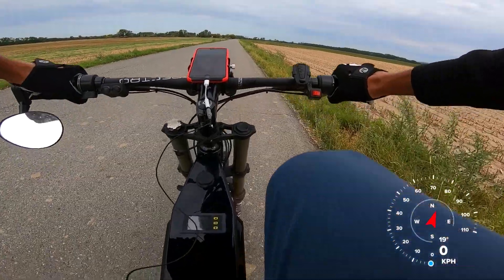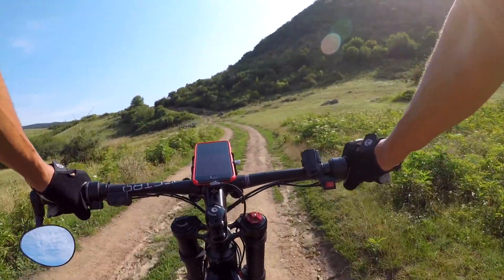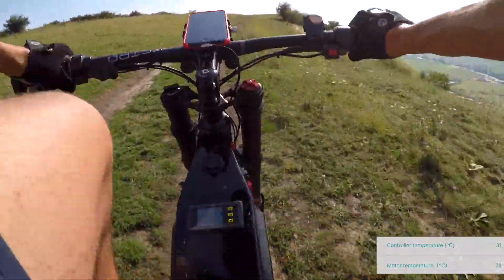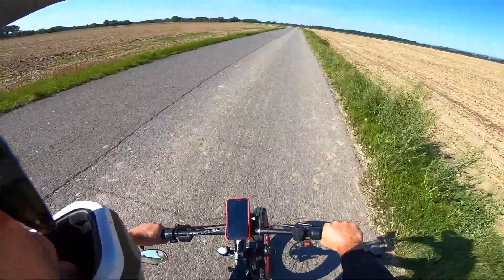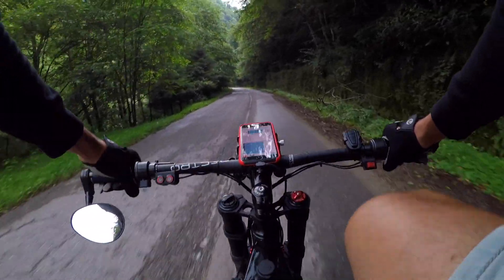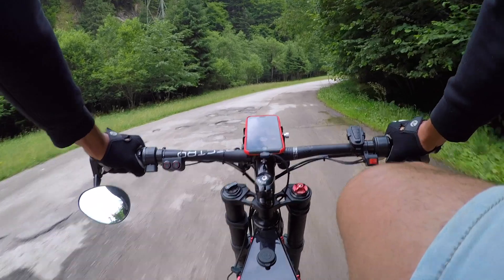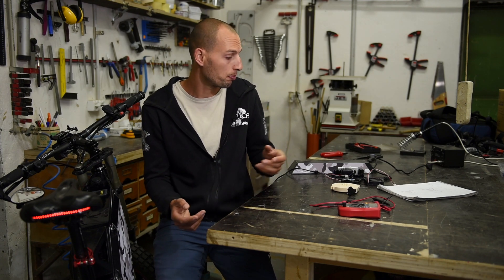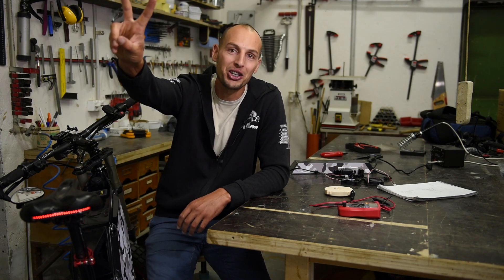Testing Lightweight Electric Motorcycle w/ Pedals - 13kW Power!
for Parts List and Video Guide inquiries
Some specs:
2,2 kWh battery
13kW peak power
3 power modes
200mm front fork
4 piston brakes
alarm
Schlumpf drive - peddling up to 80km/h